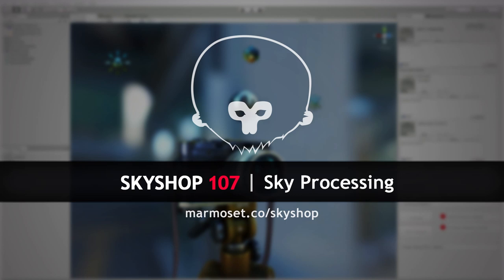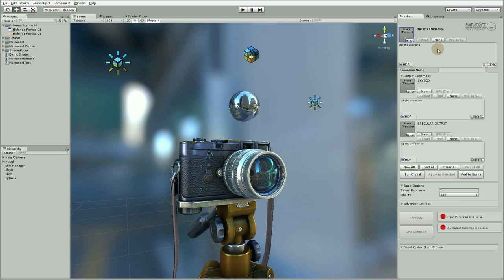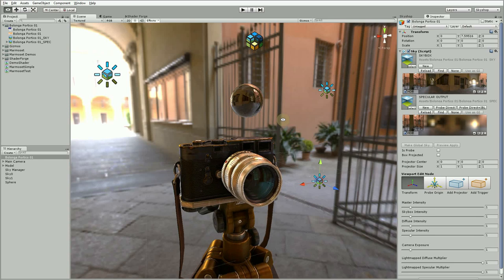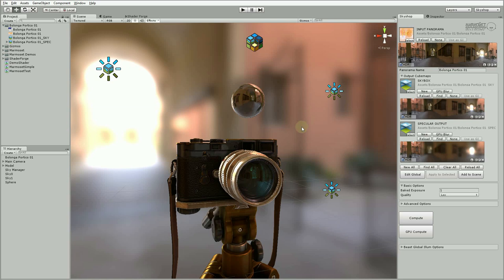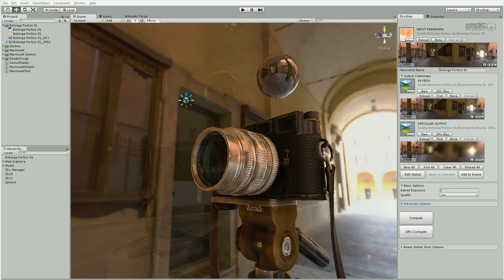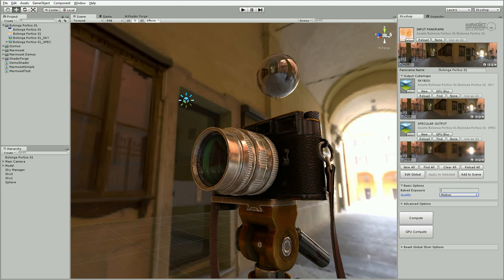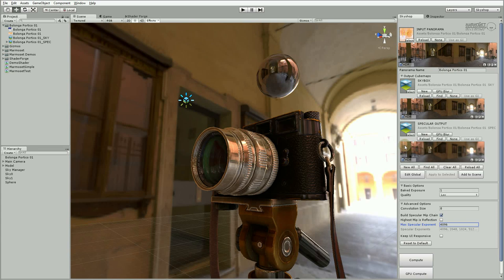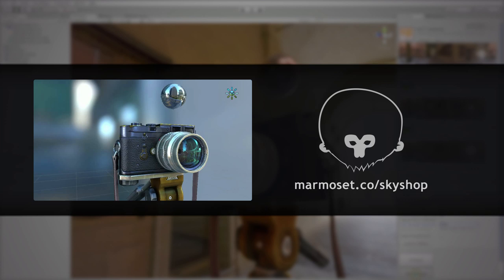Skyshop Tutorial | 3. Sky Processing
This tutorial goes over some of the changes and updates to the panorama processing tools in Marmoset Skyshop versions 1.07 and newer.
It covers some of the Skyshop basics and shows off Skyshop's new, GPU-powered convolution and filtering tools.